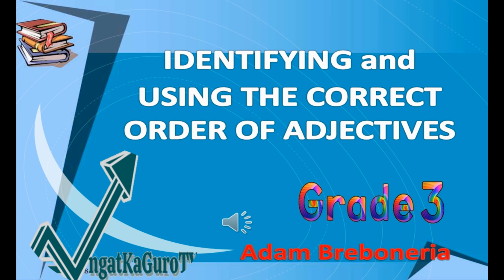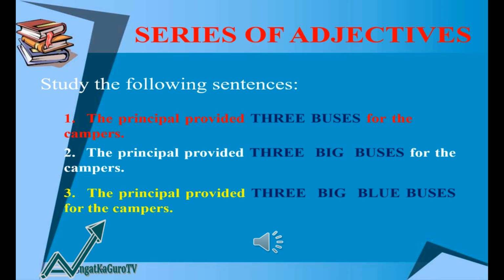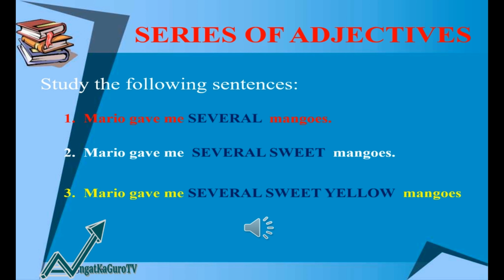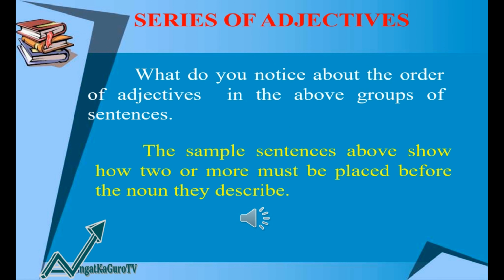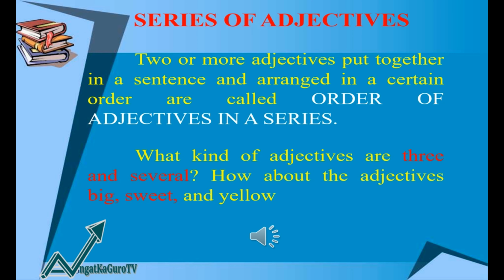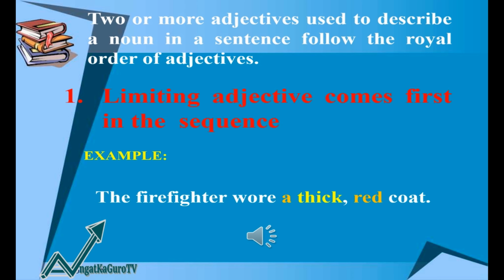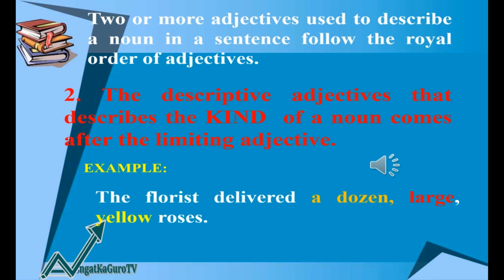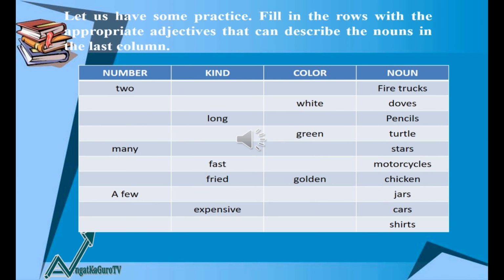IDENTIFYING CORRECT ORDER OF ADJECTIVES for GRADE 2/ ANGATkaGURO TV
IDENTIFYING CORRECT ORDER OF ADJECTIVES for GRADE 3/ ANGATkaGURO TV

Hello friends!